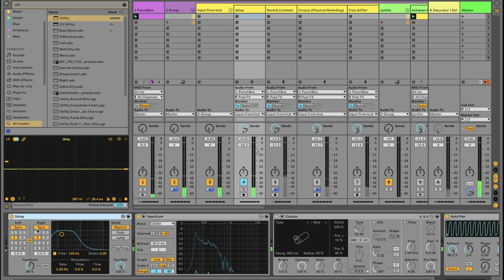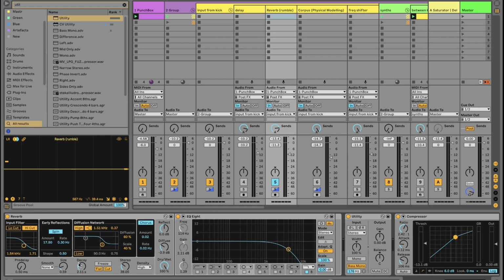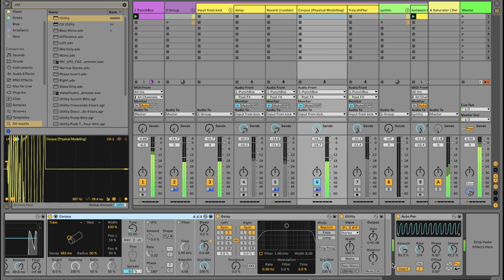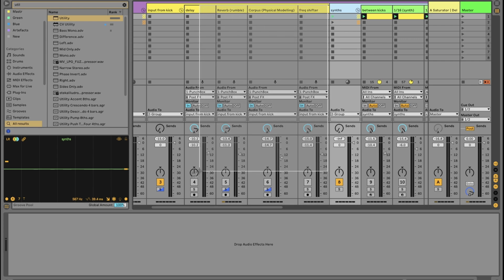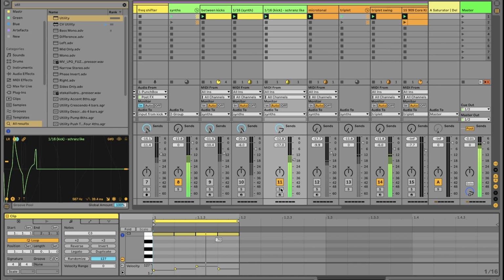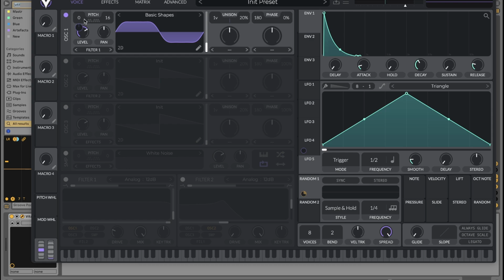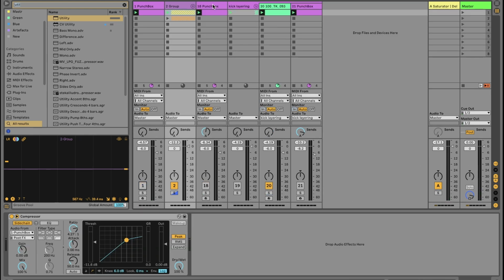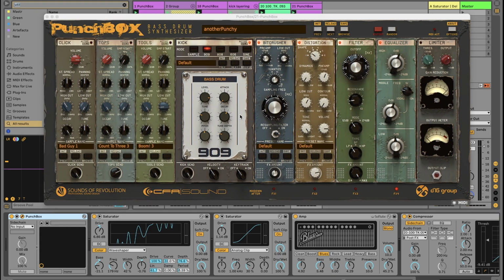Tekno Sound Design 101 - Part 4: Various Bassline Techniques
In this short episode I chose to showcase various bassline techniques - some inspiration and creativity boosters, showcasing as many different approaches to achieving different results.

This video is part of a short series where I go through various steps for experimenting with sound design and making your sounds fit well in between each other.

**Note I'm open to topic suggestion to showcase in my future videos.